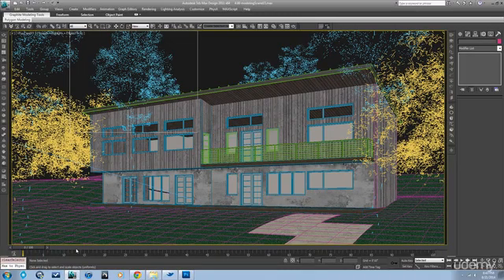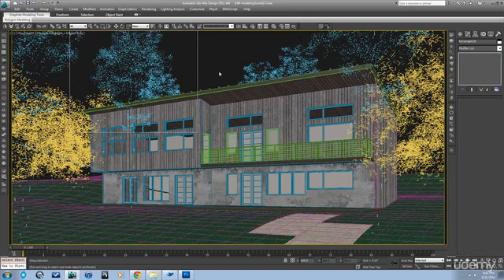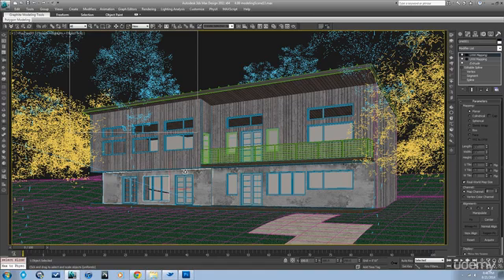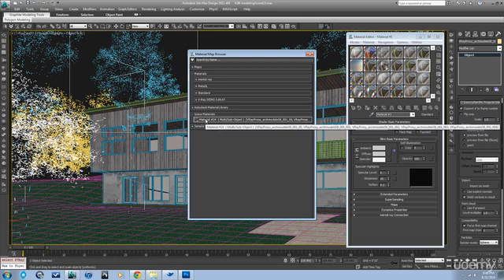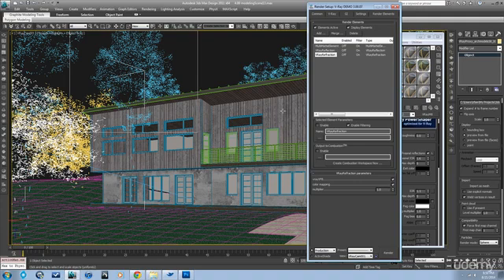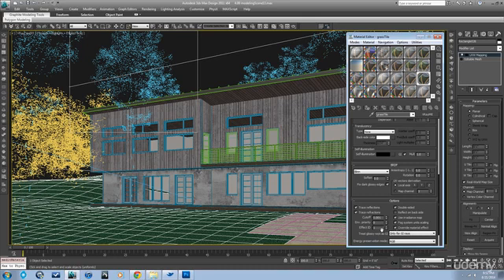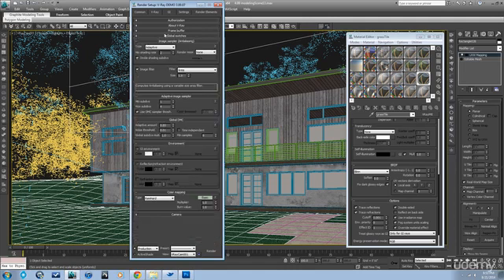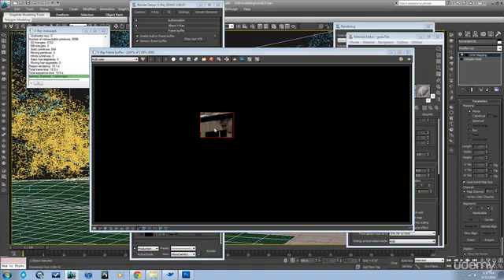3ds Max + V-Ray 3ds Max PRO tutorial Tweaking Materials & Setting Up Vra